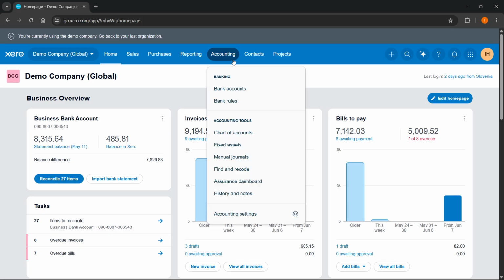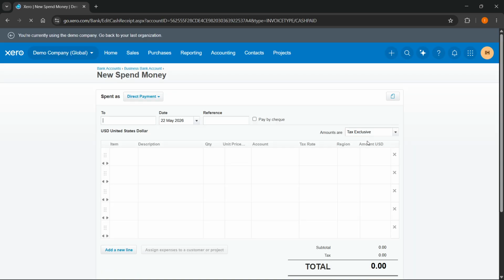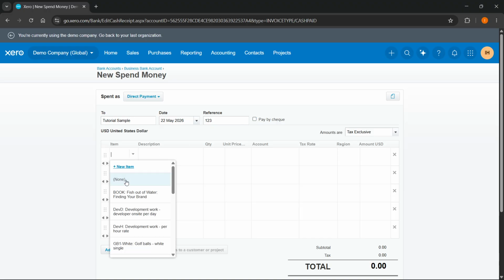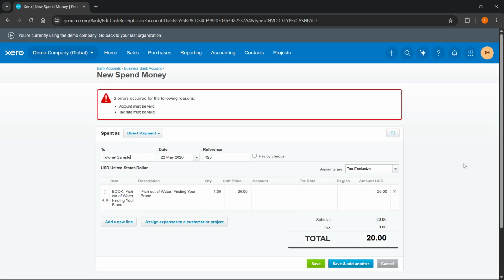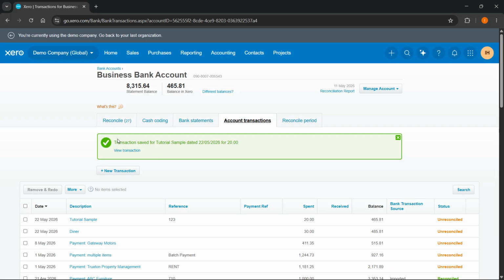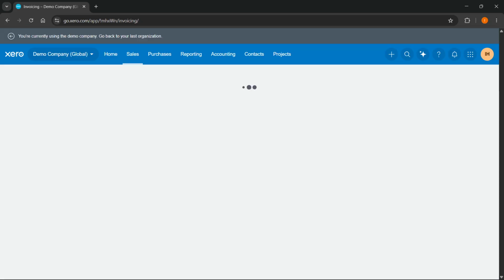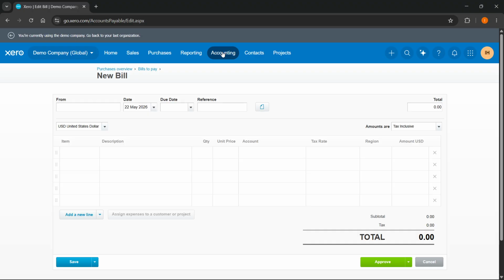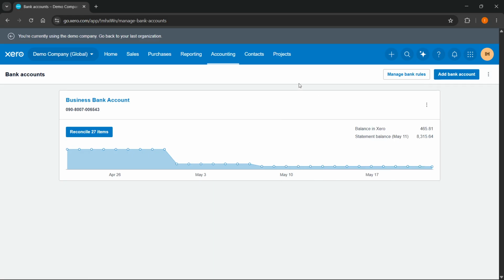How To ENTER TRANSACTIONS In Xero (QUICK & EASY) 2026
In this video, I'll show you how to enter transactions in xero. This is a full guide on how to accurately log and manage your financial transactions within the xero platform in 2026. In case you've been trying to figure out how to record transactions in xero, this is the video you need to see!